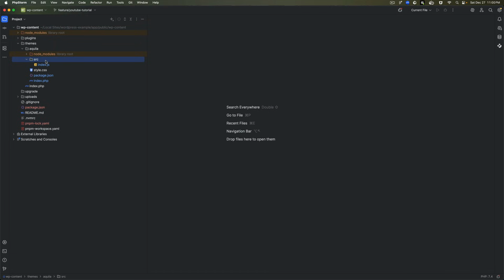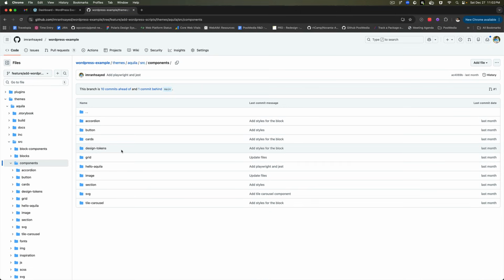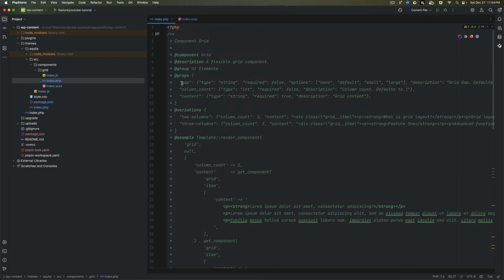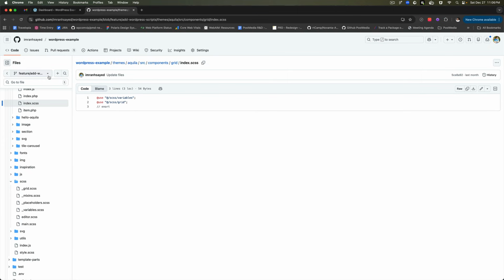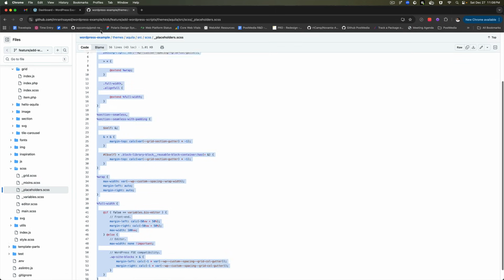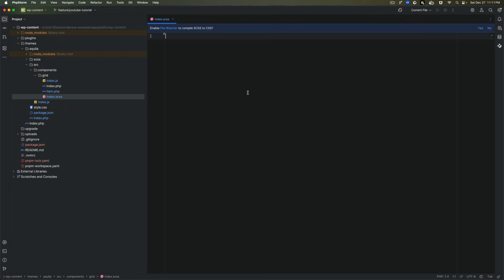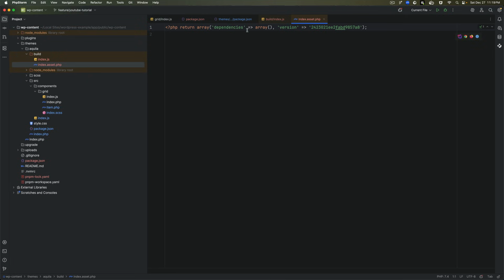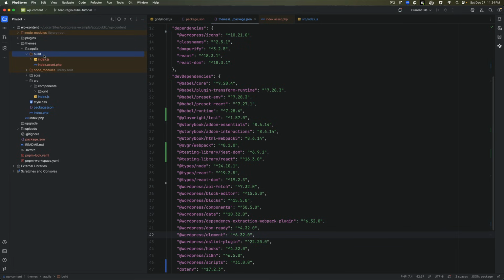#4 WordPress Theme Development from Scratch | Setting up components.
In this video, we introduce how we are going to setup components for building a modern WordPress theme from scratch using pnpm workspaces and @wordpress/scripts. You’ll learn how to set up a scalable project structure, manage multiple packages efficiently, and use WordPress’s official build tools for compiling JavaScript and CSS.